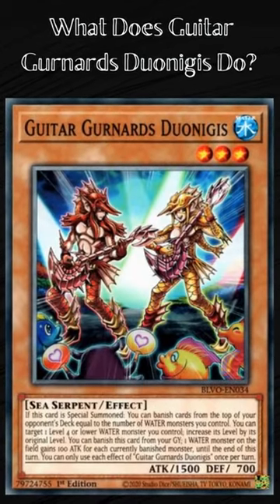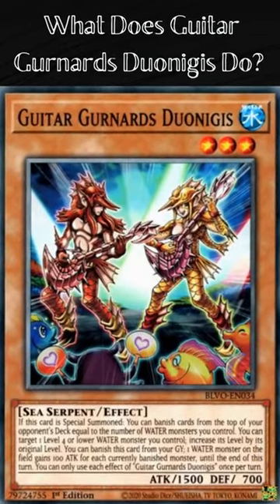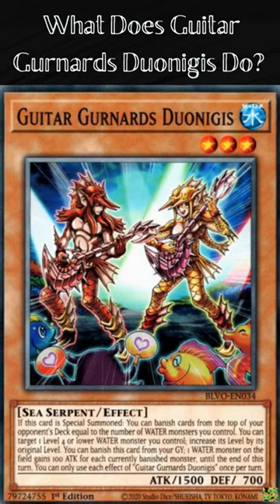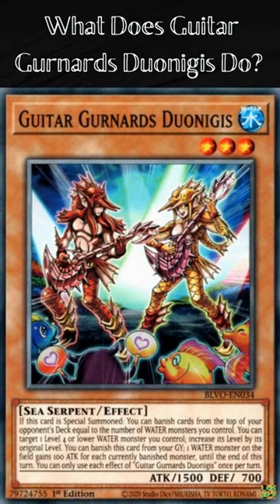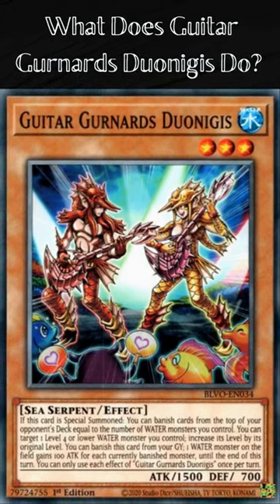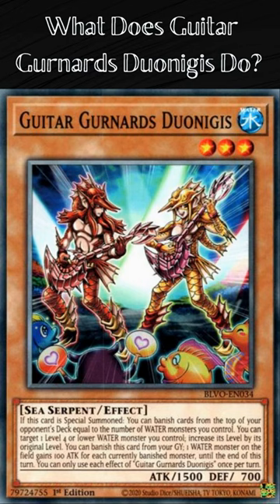What Does Guitar Gurnards Duonigis Do? (Yugioh Cards Explained for Easy Deck Building)